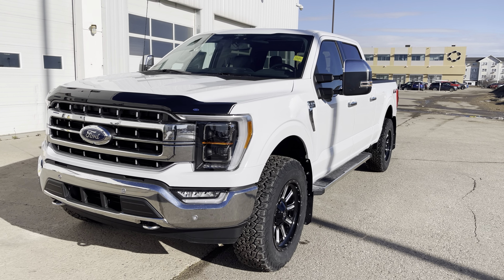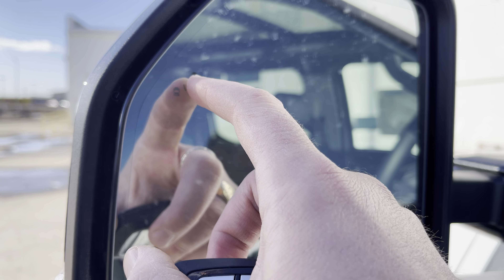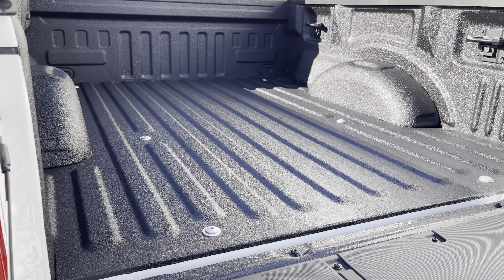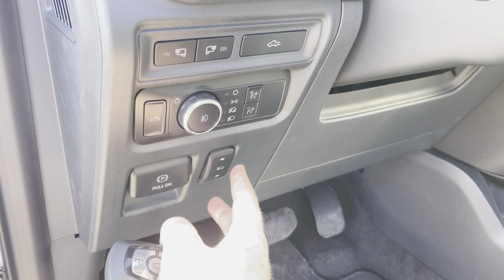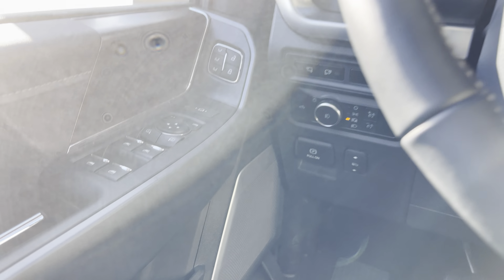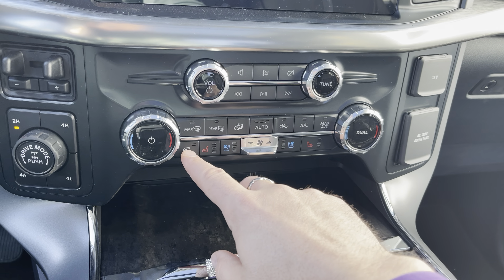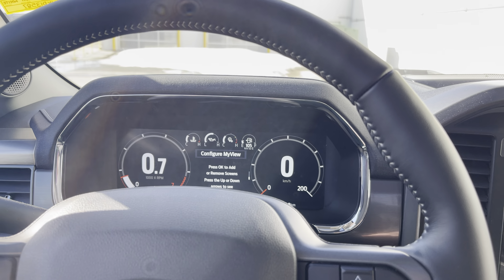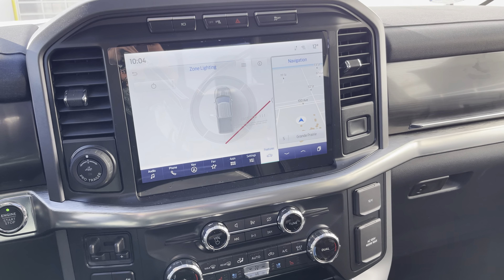2022 Ford F-150 Lariat 502a Leveled walkaround video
2” Front Level
20” Fuel Hardline Wheels
BF Goodrich All Terrain Tires
Bulletproof Kickback Mudflaps
Front AeroSkin
Spray in box liner
All weather mats
Undercoated